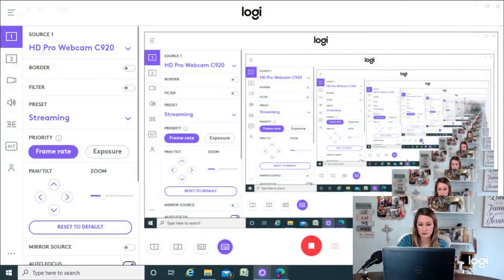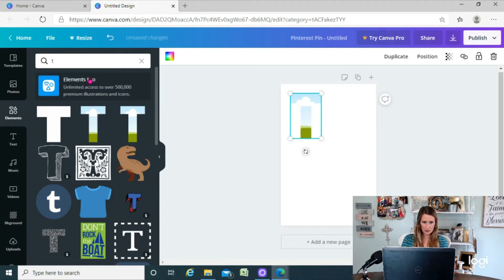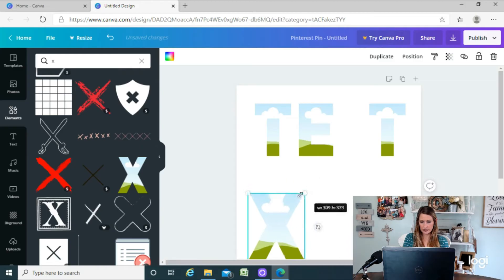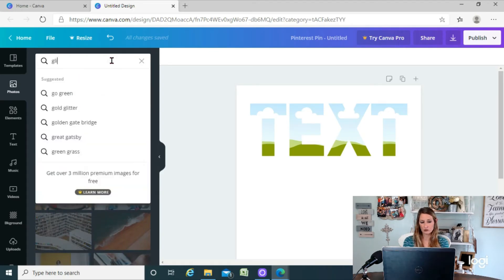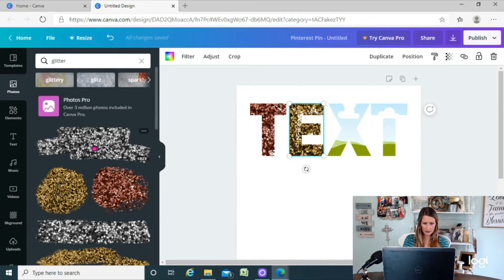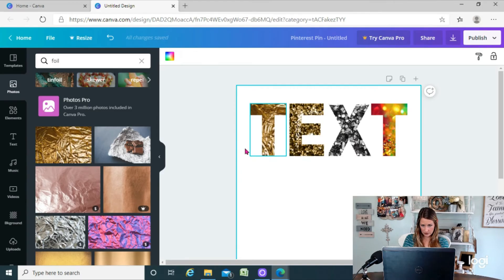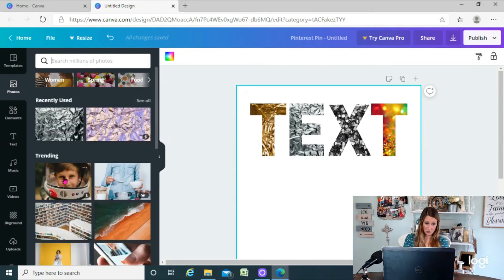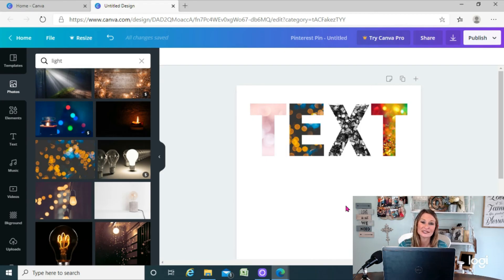How to Create Text Fill Effects in Canva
How to use Canva to design beautiful graphics like a pro! Canva is my favorite FREE and easy to use design tool. This video is an introductory Canva tutorial for beginners. Learn how to create text fill effects in Canva.

The Smart Single Mom is a participant in the Amazon Services LLC Affiliates Program, an affiliate advertising program designated to provide a means for us to earn fees by linking to amazon.com and affiliated sites.